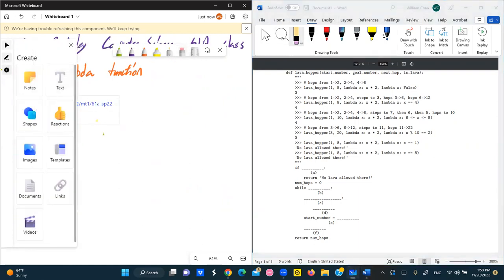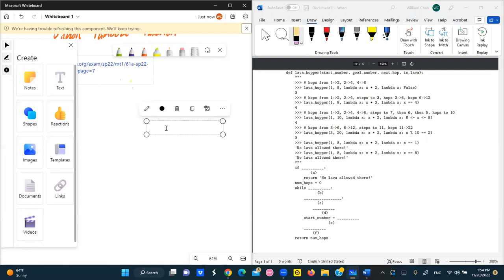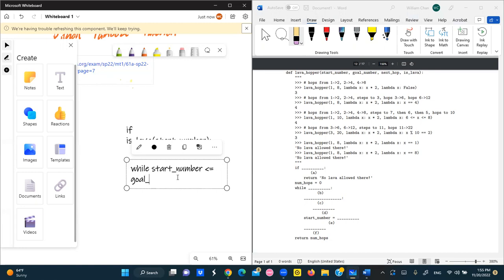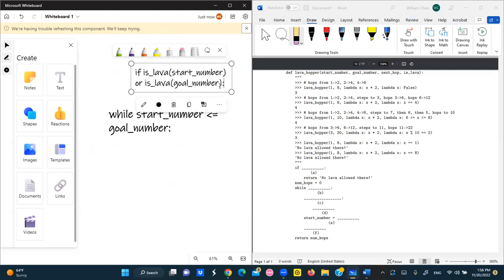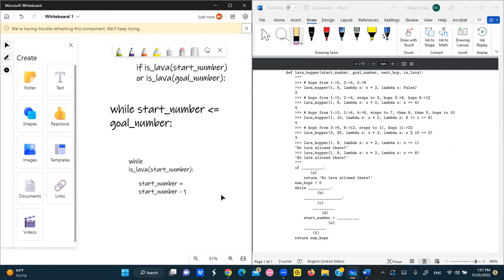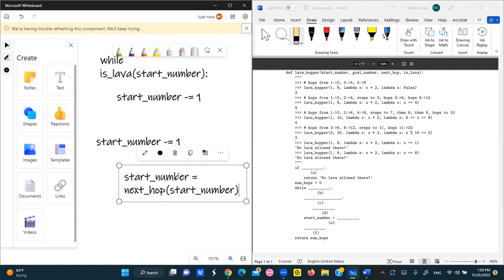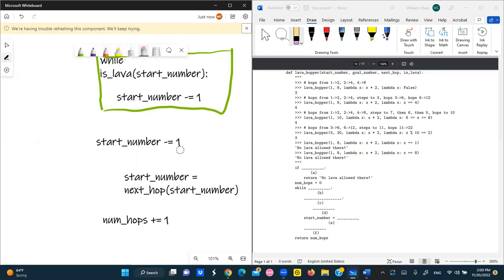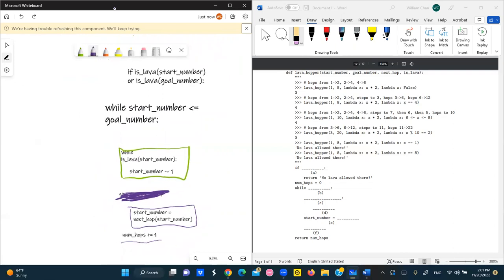Python lambda PRACTICE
The question is from UC Berkeley CS61A class's exam